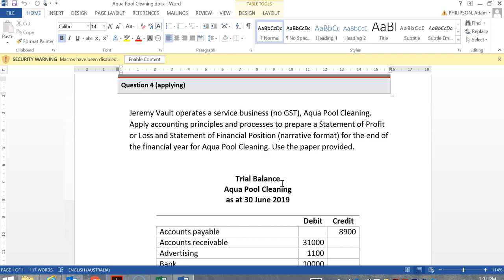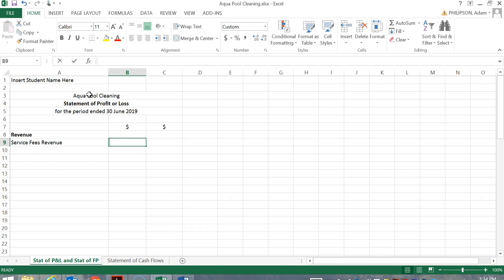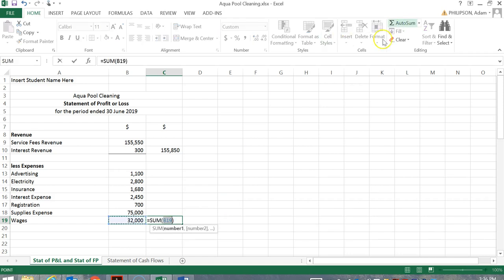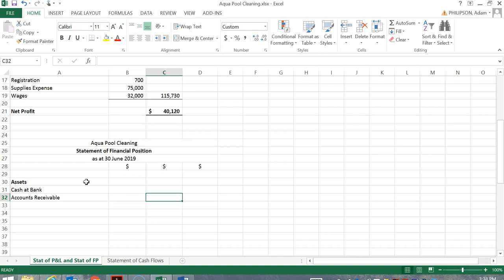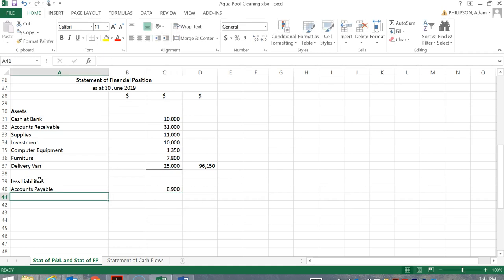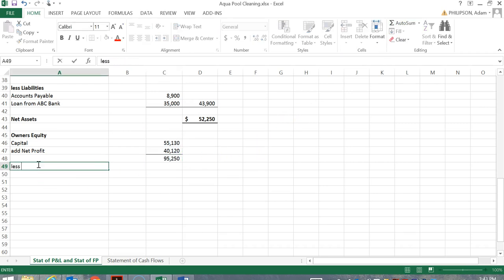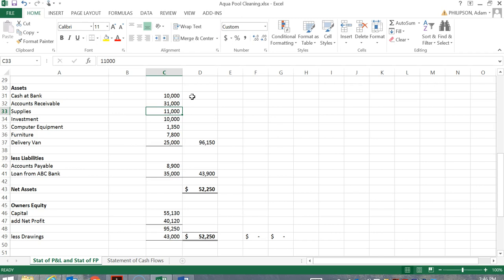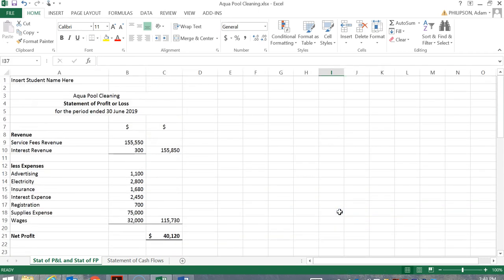Stmt of PL and Stmt of FP Revision